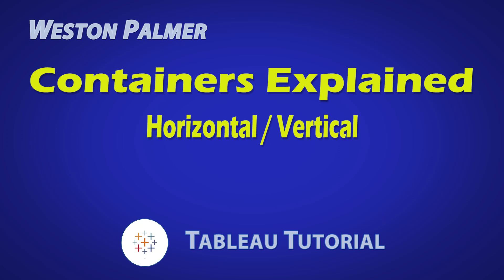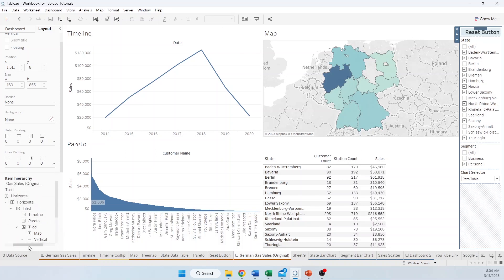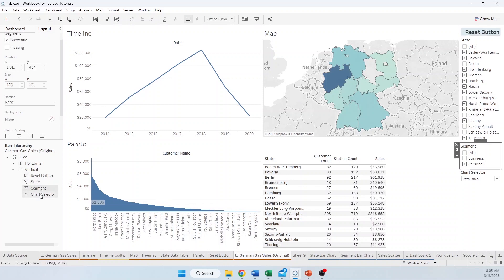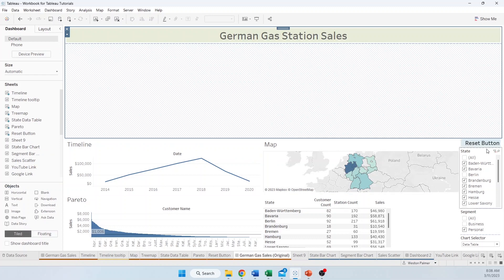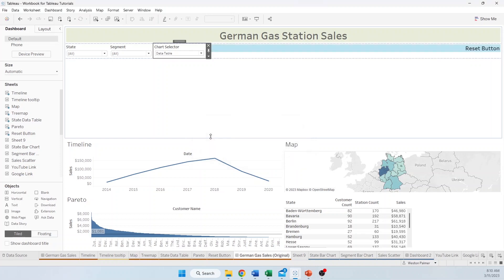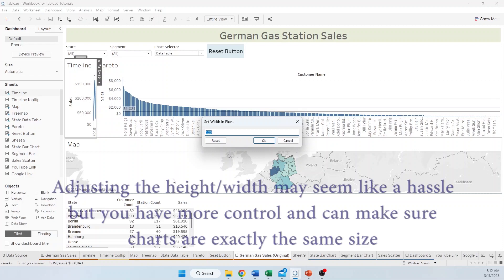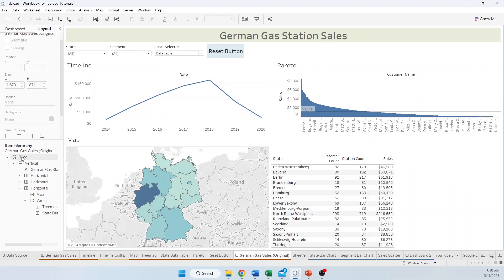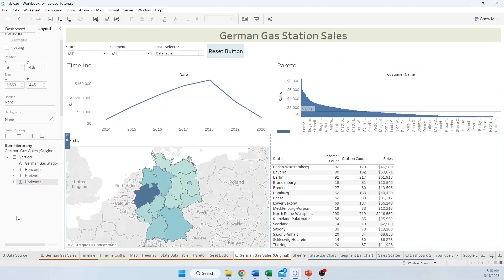Tableau Tutorial - Layout Containers Tutorial (Horizontal, Vertical, Tiled)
Using Layout Containers in Tableau can be confusing.  This video will help you navigate the world of layout containers while providing tips and tricks along the way.  You'll see how to apply containers within containers and what that looks like.  This video touches on fixed width, fixed height, removing containers, moving containers inside another container, tiled vs horizontal, tiled vs vertical, dashboard layout using containers, dashboard design with containers, and more.